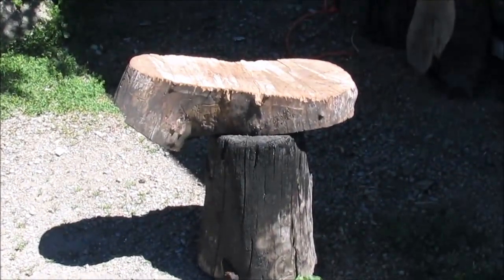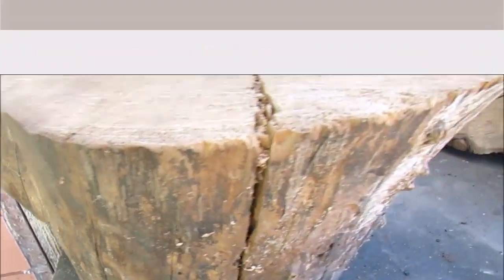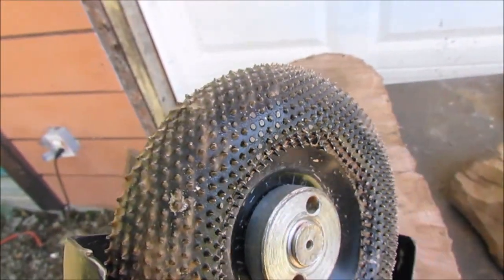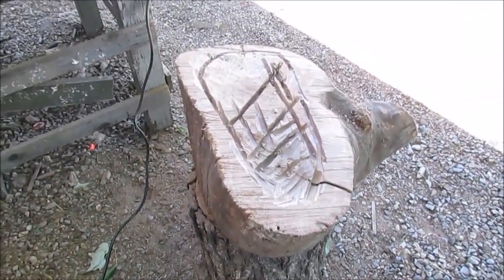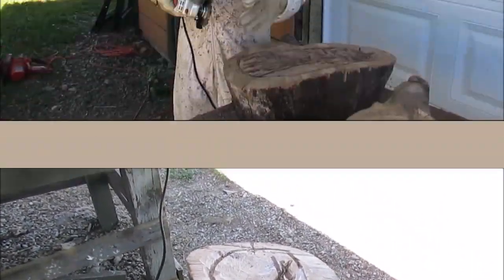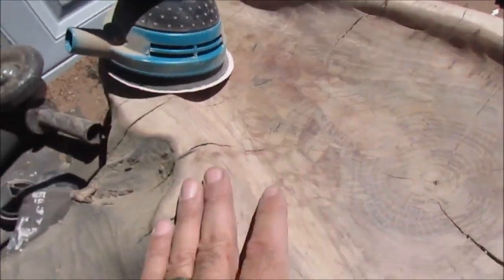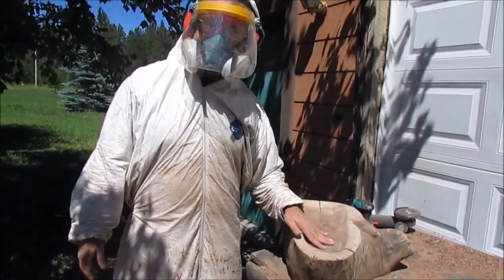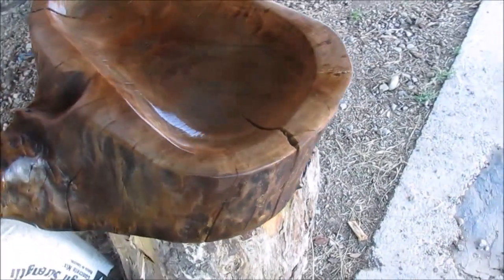DIY carve a bowl, wood carving with power tools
In this video I give a little tutorial on how I use an angle grinder with various carving heads to carve wood. I'm making a Japanese style display trunk or carved bowl in some rustic walnut wood I had laying around.